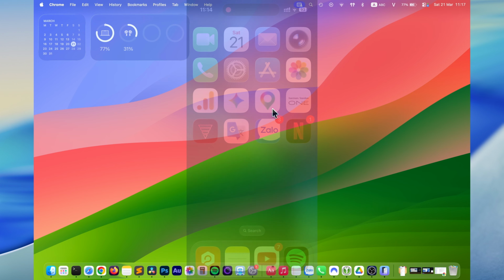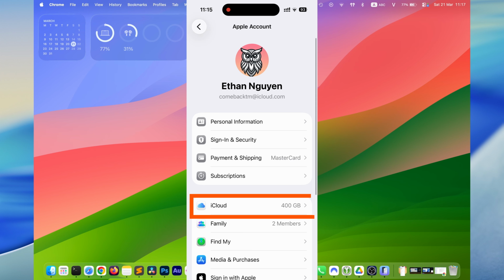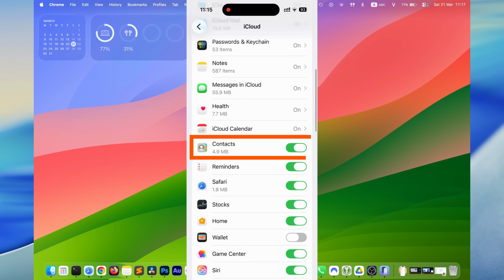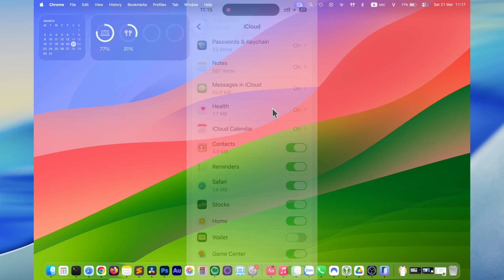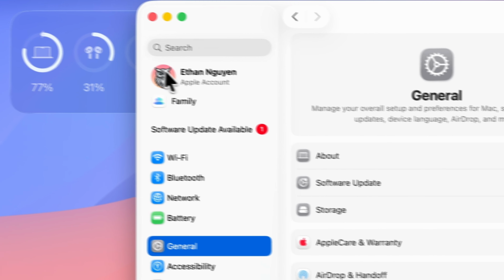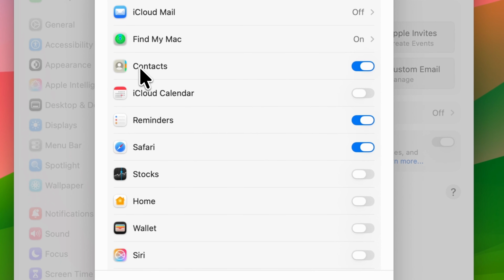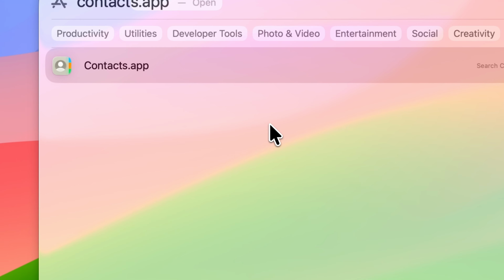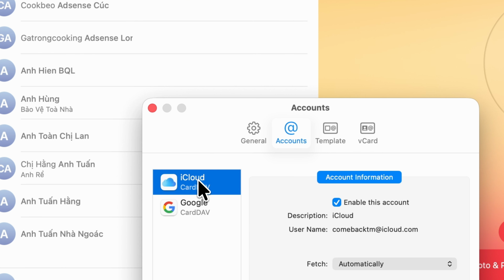How to Sync Contacts from iPhone to Mac via iCloud (2026 Guide)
Learn how to sync contacts from iPhone to Mac automatically using iCloud. This step-by-step tutorial will help you keep your contact list updated across all your Apple devices without manual entry.